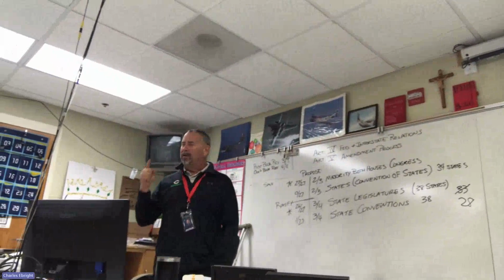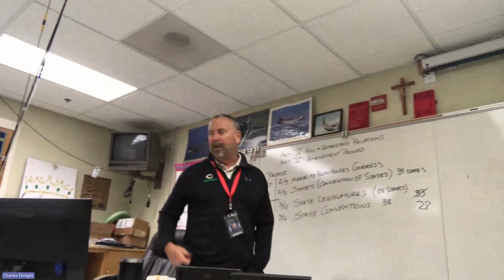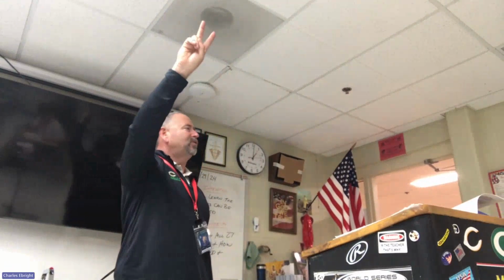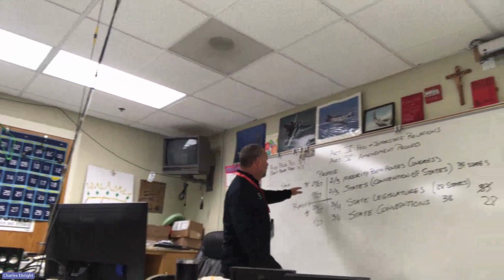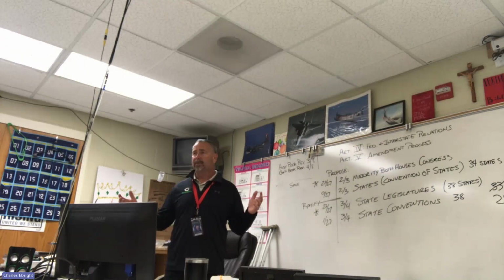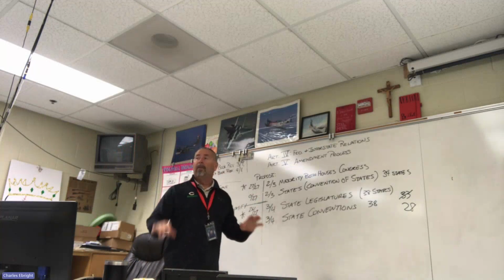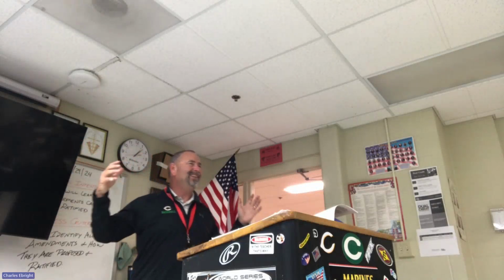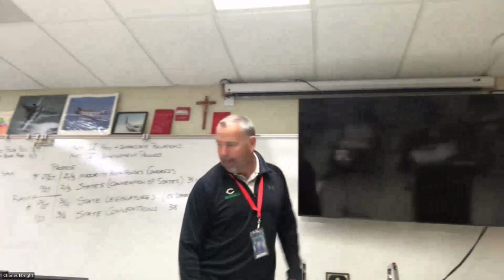Hon Govt Amendment Process 2 29 24